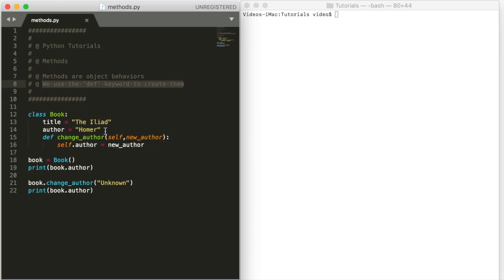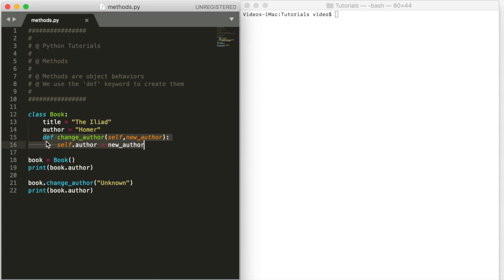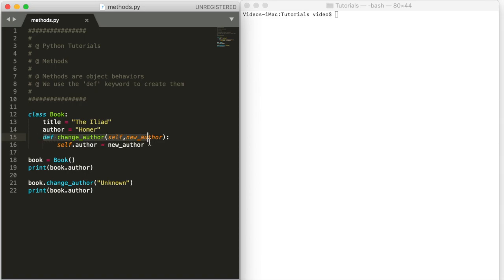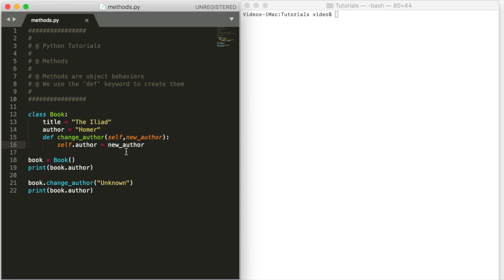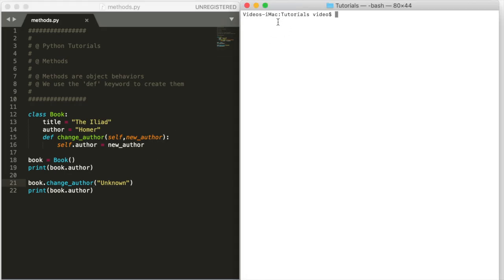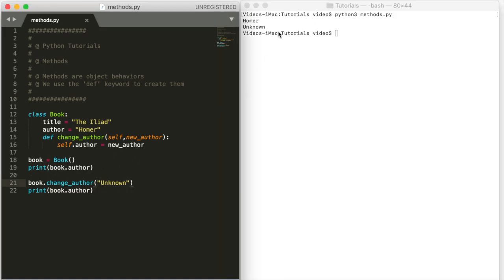Python - Methods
How to create methods (or functions that are object members) for your objects.